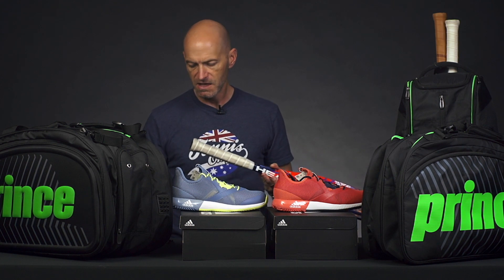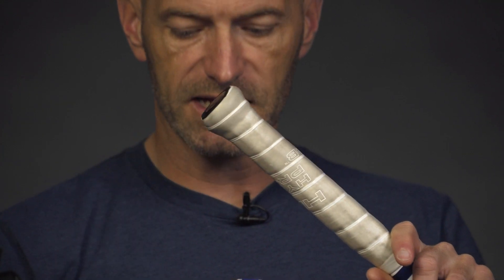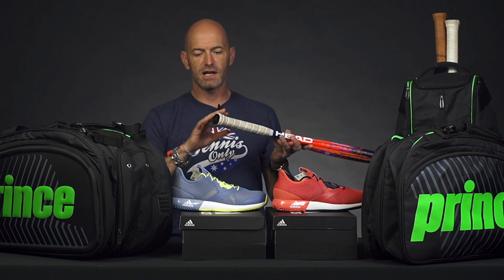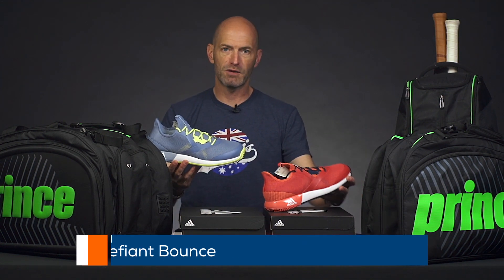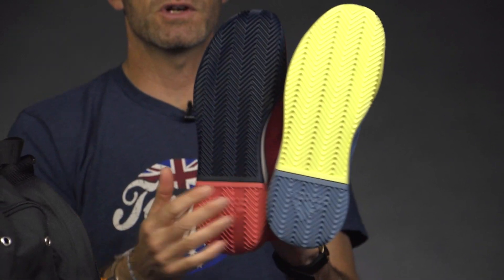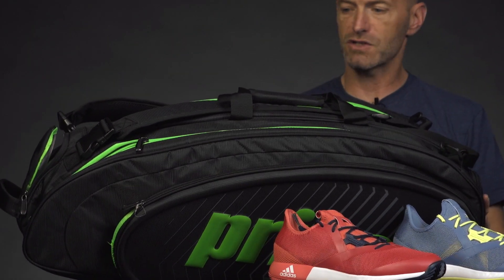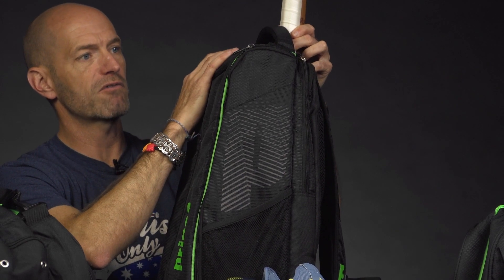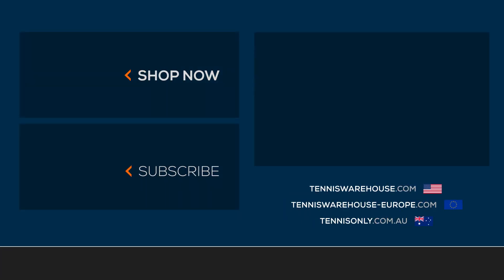Sneak peek Head Sensor + adidas shoes & Prince bags -- VLOG #568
Chris gives us a sneak peek of the new Head Tennis Sensor due out in 2018! He also shows us some new color options in the adidas Defiant Bounce as well as some new Prince Tennis Bags!